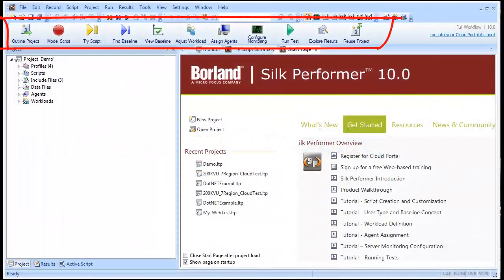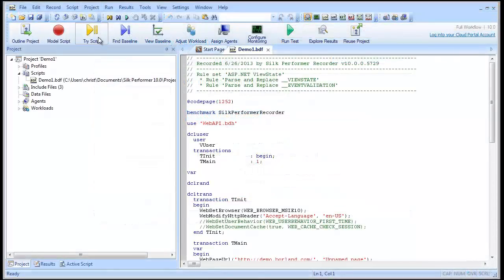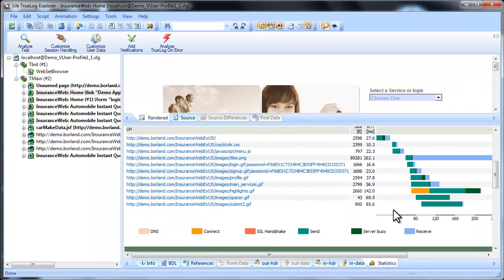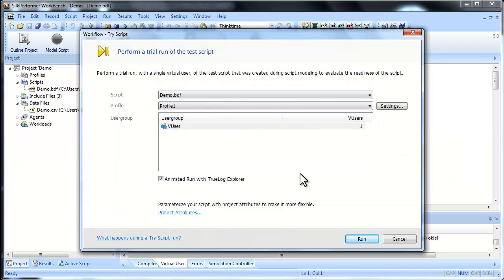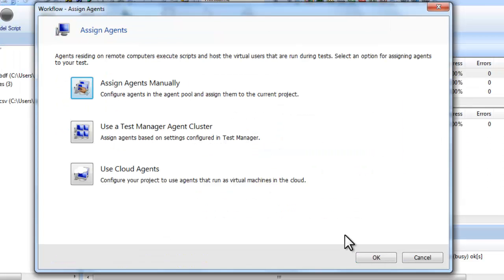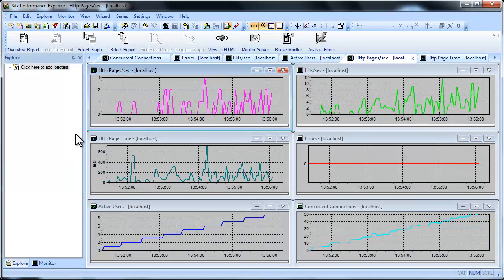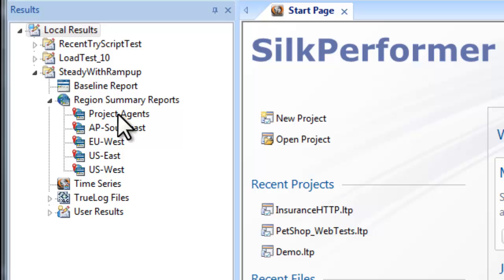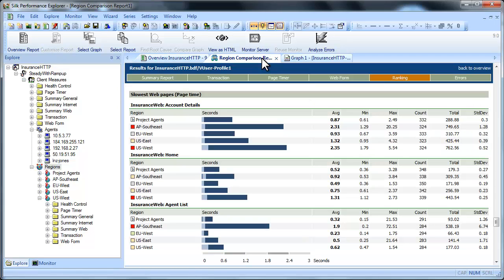Silk Performer 10 - Full Product Demonstration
This video offers a quick introduction to the key benefits of Silk Performer 10, Borland's enterprise-class performance-testing tool. This video walks you through the basic steps involved in creating a test script, generating workload, assigning workload to agent computers, and exploring your test results.